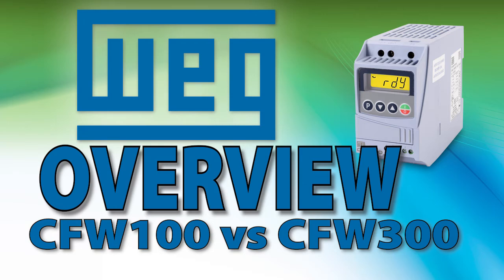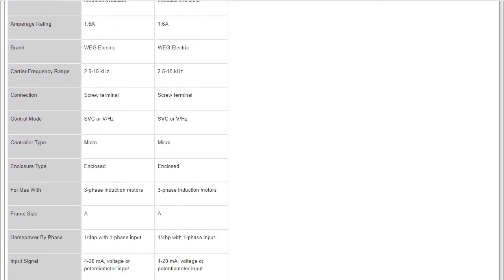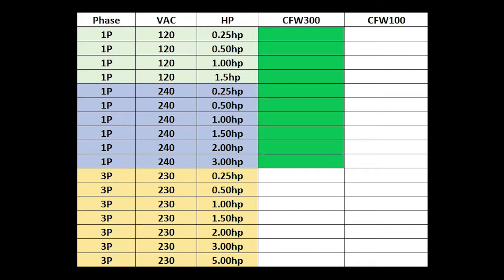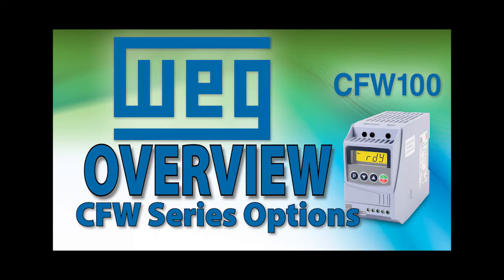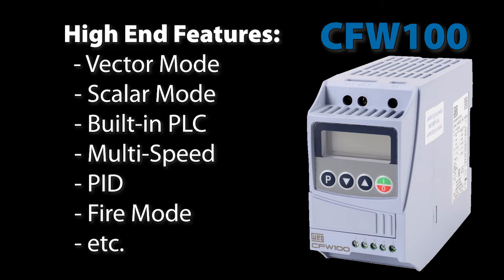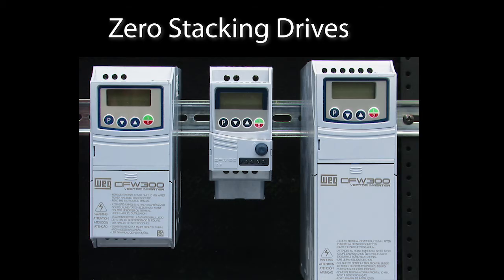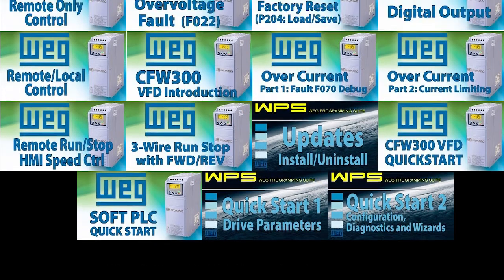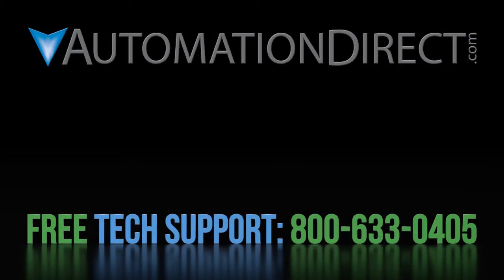VFD Family Overview - WEG CFW100 vs CFW300 Variable Frequency Drive Best VFD Value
- A quick overview highlighting the differences between the WEG CFW100 and WEG CFW300 Variable Frequency Drive. Bottom line: They are functionally identical, but the smaller size of the CFW100 limits horse power and I/O.  Which VFD is best for you? This video will help you figure that out.